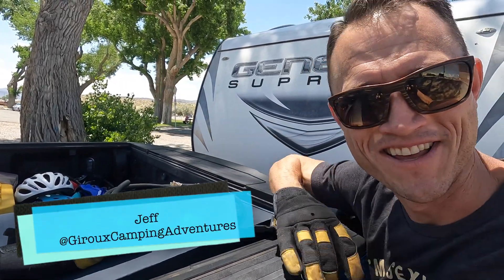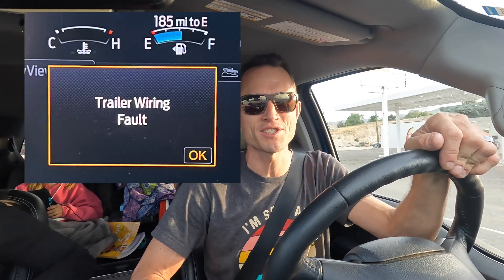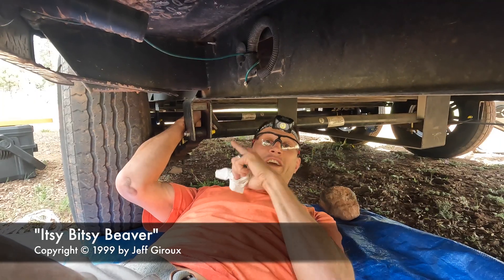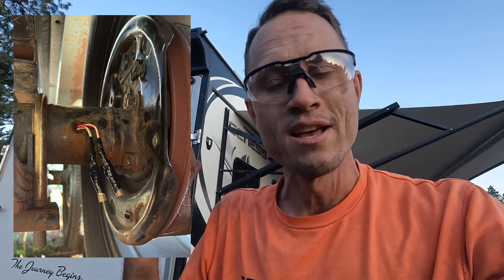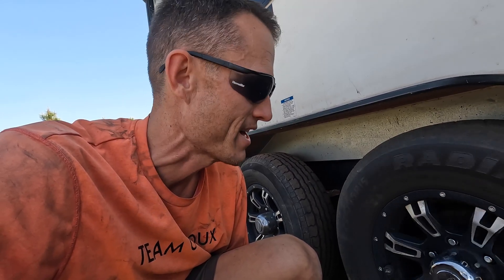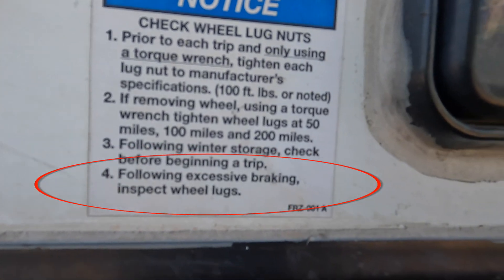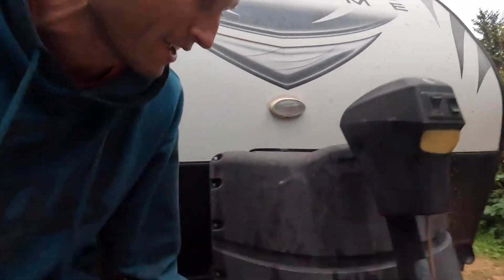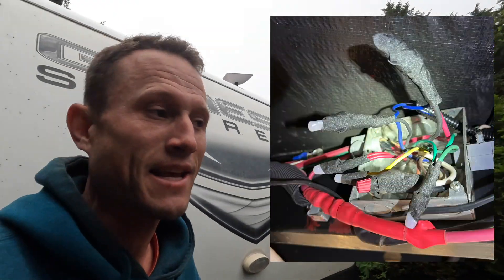Fried Trailer Breakaway! Replacement of Electronic Trailer Brakes on the Road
The trailer breakaway device fried and caused serious damage to the trailer brakes. We had to do a full replacement of the electronic trailer brakes while on the road during our Summer 2023 trip. Watch me as I diagnose, dismantle, and replace trailer brakes while traveling across Nevada, California, and Oregon. This is a fun project to do when at home with all the right tools, but if you're on the road then things can be SUPER stressful. Teaser...we are safe, and the new brakes rock!

-- Items Purchased --
Lippert Self Adjust Brakes
Left Side
Right Side

Deka RV Trailer Brake Wire 14/2
Curt Trailer Breakaway Switch

-- Items Used in Filming --
GoPro Hero 10, MacBook, Final Cut

-- Chapters --
Intro 00:00
Troubleshoot Trailer Wiring Fault 00:18
Broken Down 01:11
Testing Power 02:47
Take Apart Breaking Assembly 04:24
Picking Up Brake Parts 06:47
Installing New Brakes 07:52
Tire #2 09:23
MacGyver Cotter Pin 10:44
Passenger Side Tires 12:04
Breakaway Emergency Device 13:02
Credits 14:26